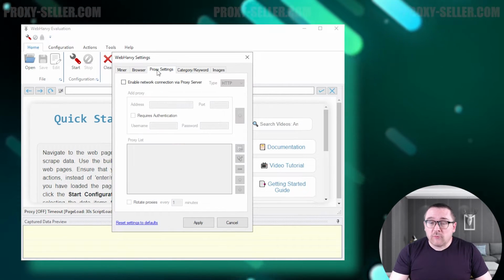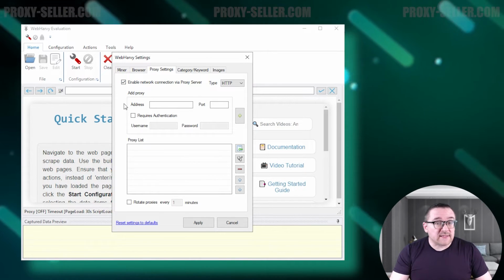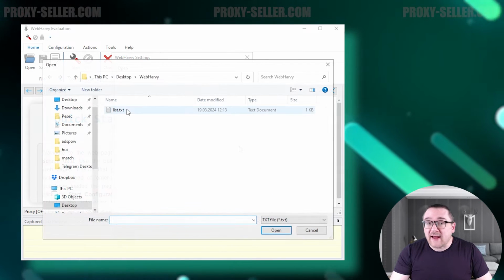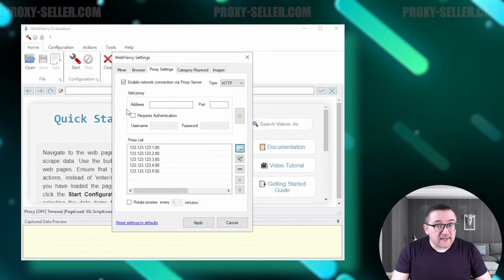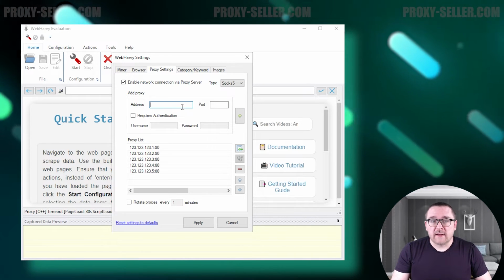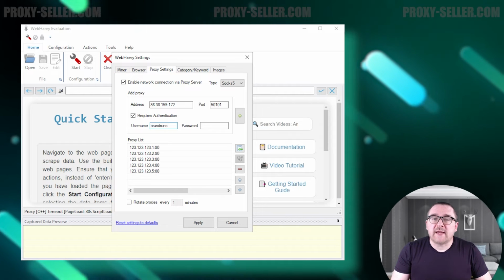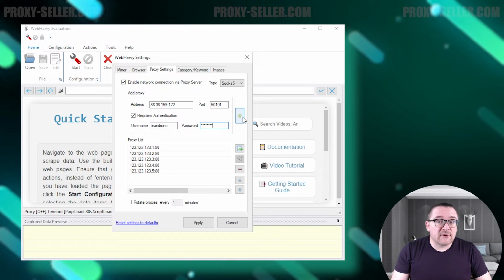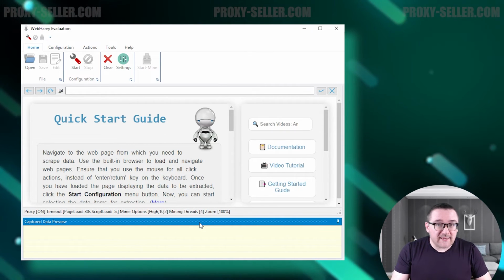How to set up a proxy in WebHarvy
00:00 Introduction
00:18 Proxy settings
01:15 Conclusion